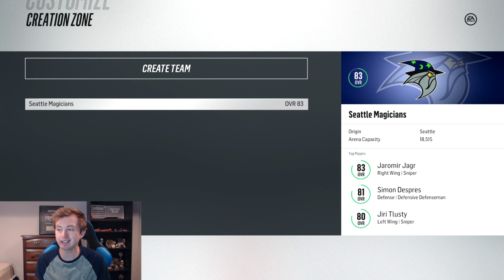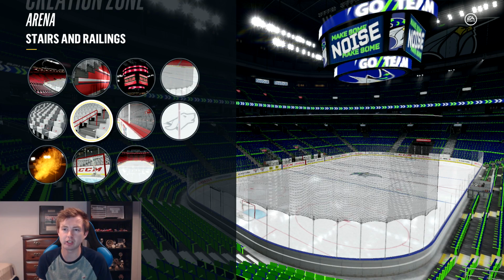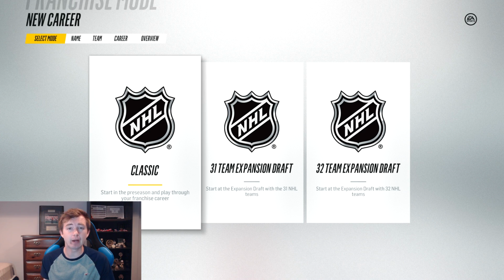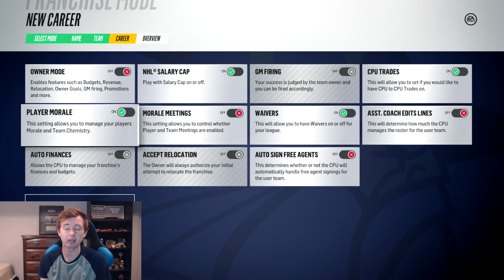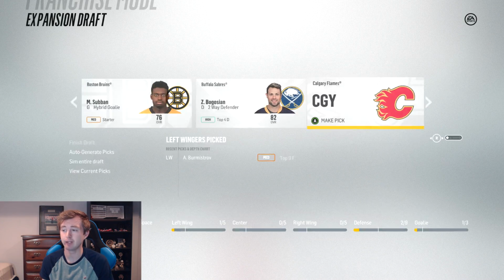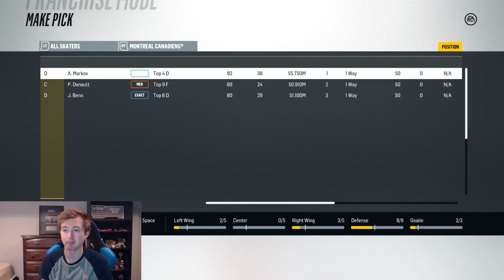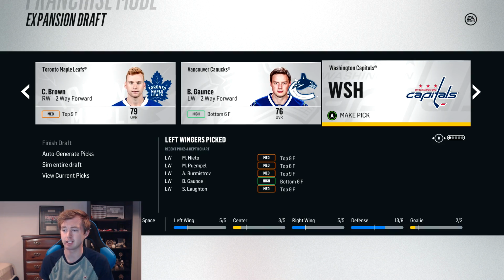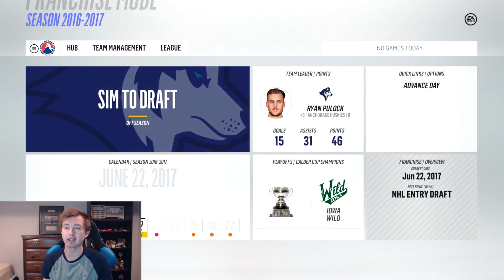NHL 18 EXPANSION MODE - SEATTLE TEAM CREATION & EXPANSION DRAFT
NHL 18 FRANCHISE MODE SEATTLE EXPANSION DRAFT & TEAM CREATION

In this video TacTixHD tries out the all new Expansion Draft mode in NHL 18 Franchise Mode and creates a new NHL expansion team the Seattle Magicians.